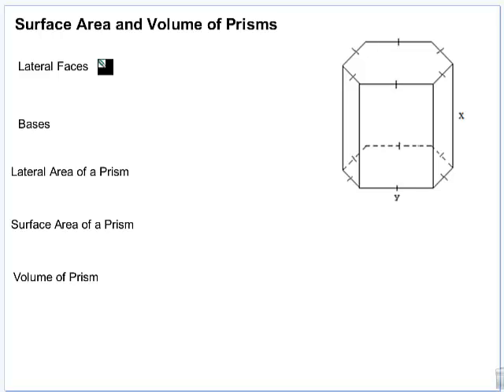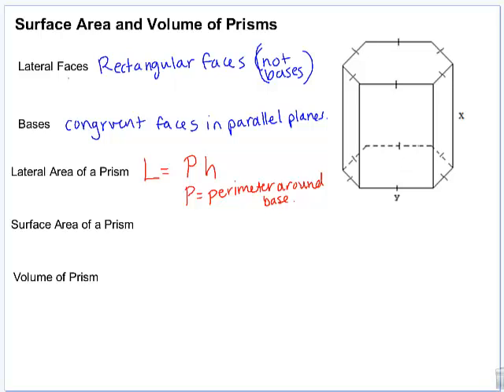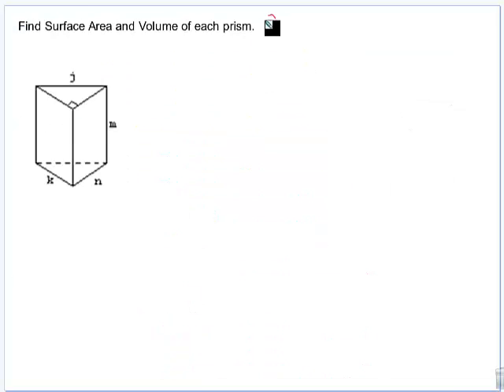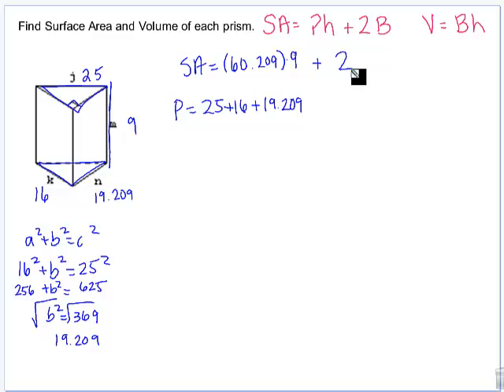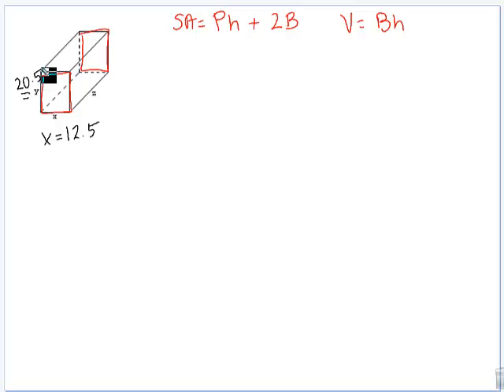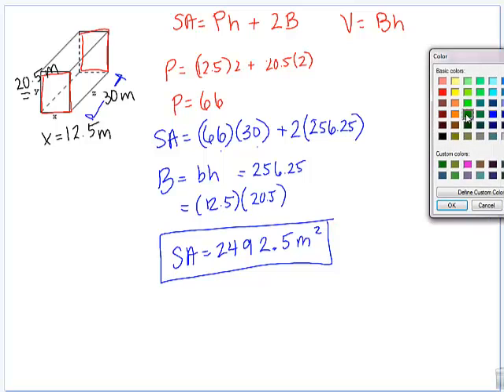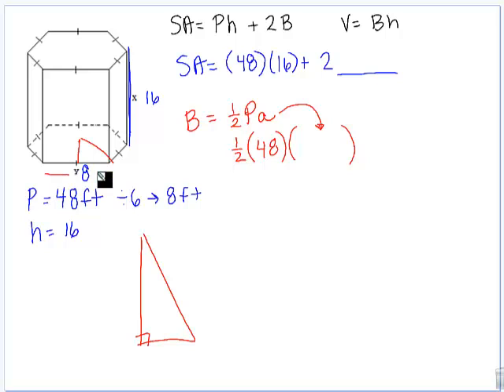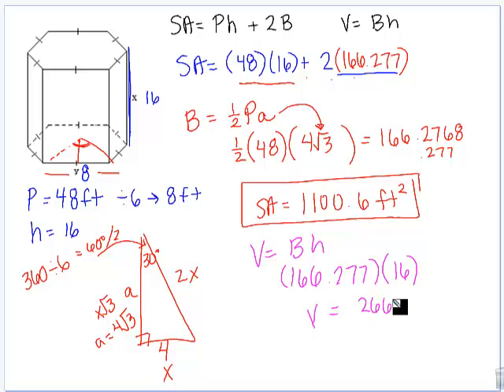Geometry - SA-Volume of Prisms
Geometry Lesson on SA-Volume of Prisms